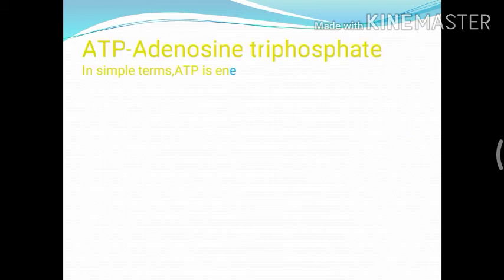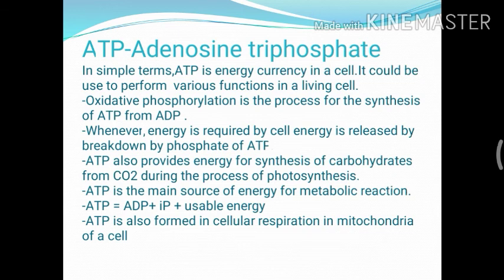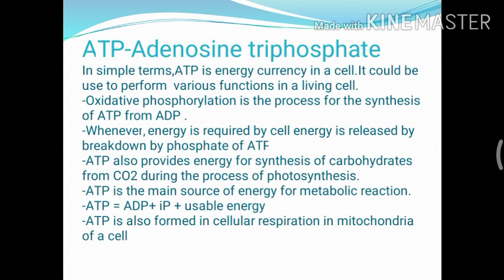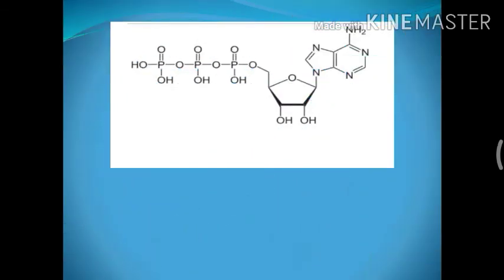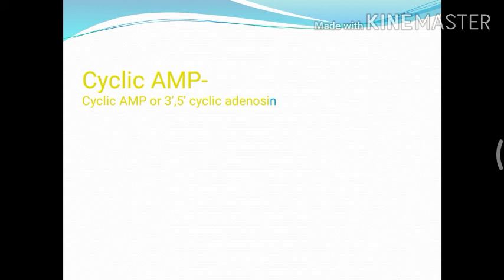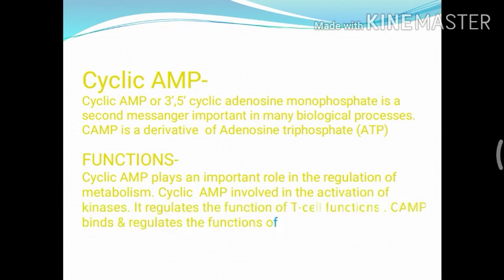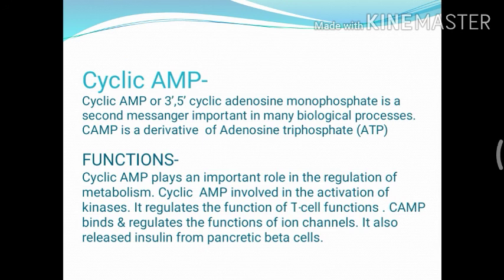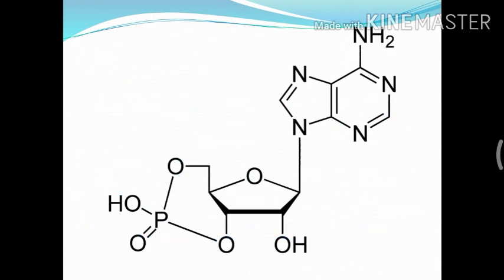ATP & cAMP (adenosine triphosphate & cyclic adenosine monophosphate)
ATP & cAMP explained in detailed